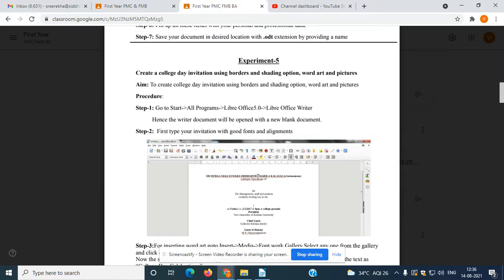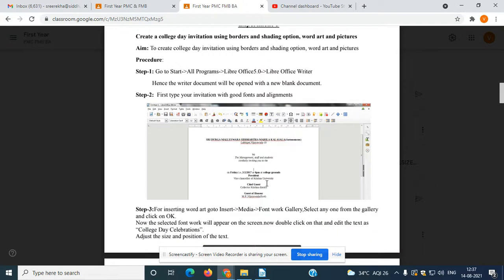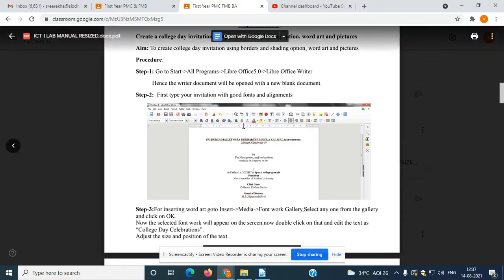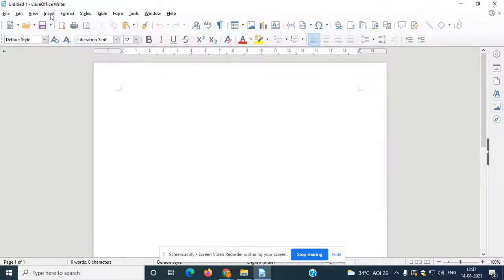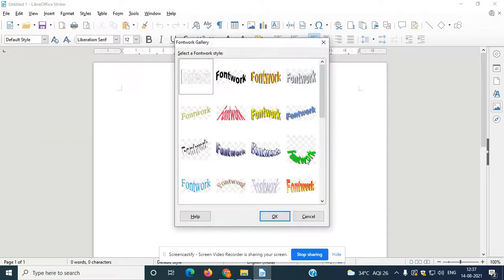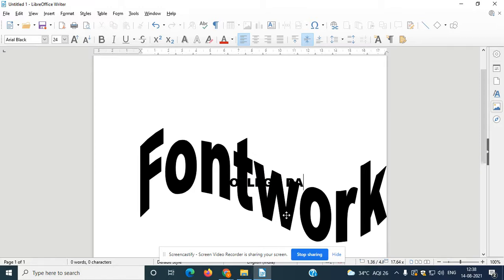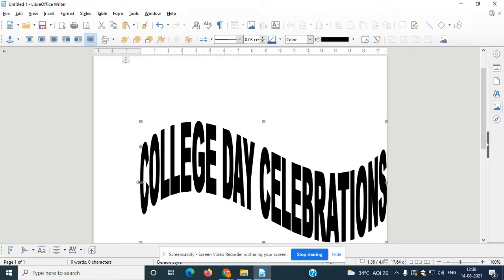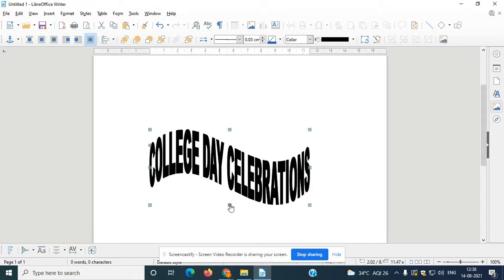Create College Day Invitation using FontWork, Gallery, & Borders in Writer Document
Experiment 5 in ICT 1 for Practical Reference.